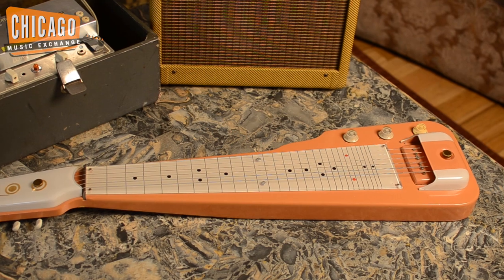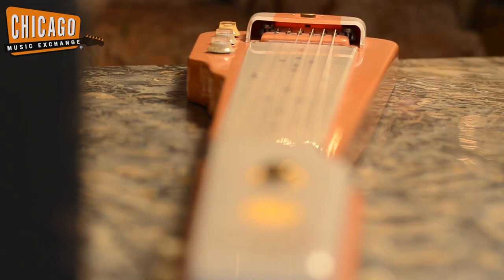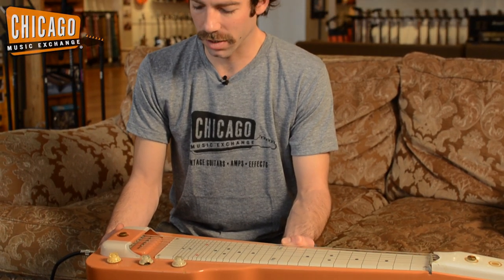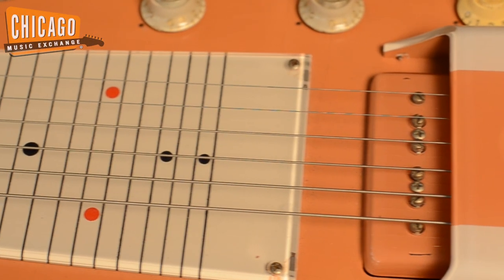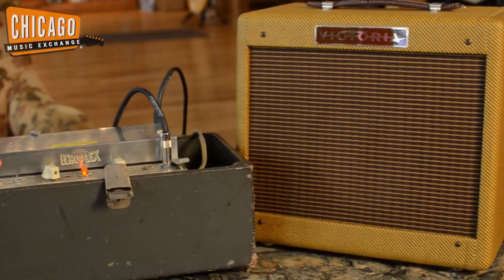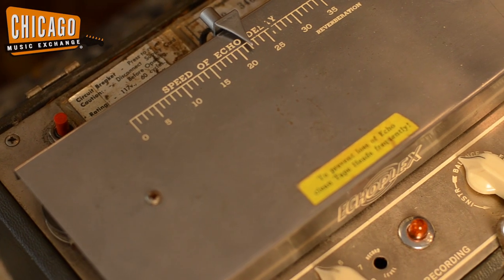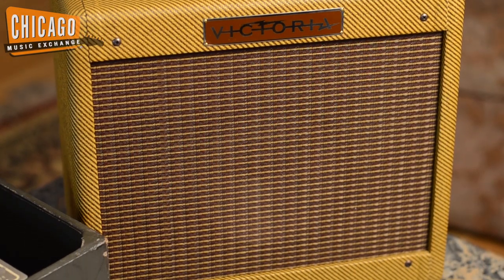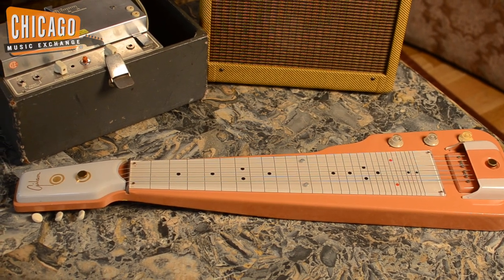1956 Gibson Century-6 Lap Steel | CME Vintage Demo | Jeff Lyman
Jeff Lyman plays around with 3 of our favorite toys, all available at Chicago Music Exchange.